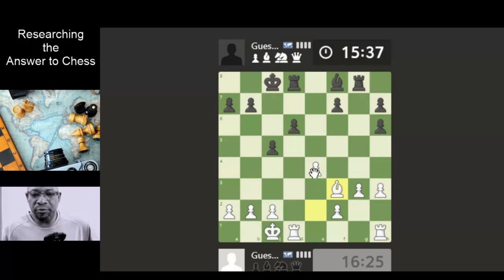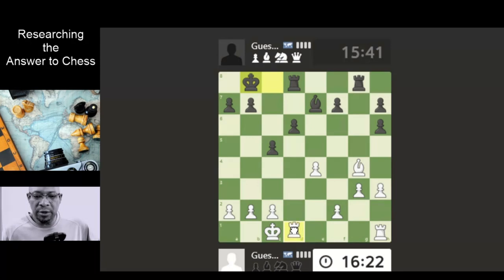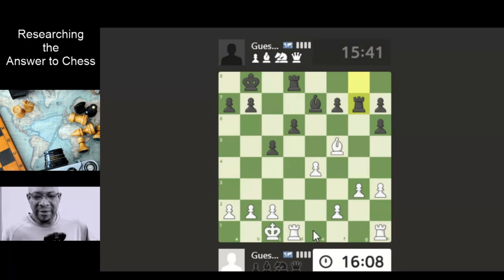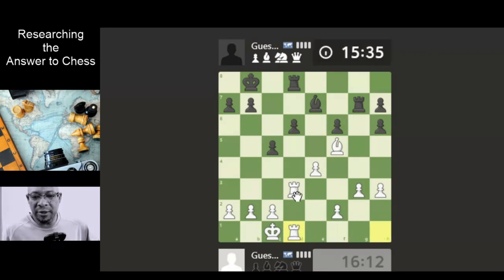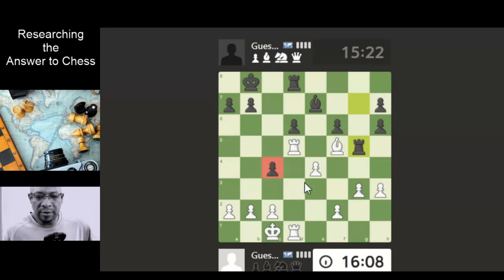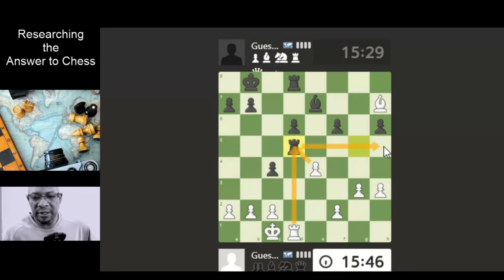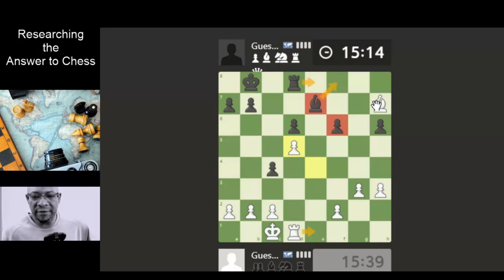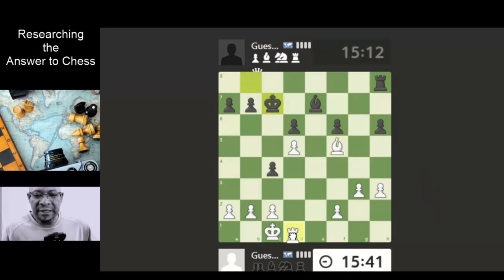I must be able to do something?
Blindly over press and risk the loss of a good position or assess the risk and if its ok, then go for it?